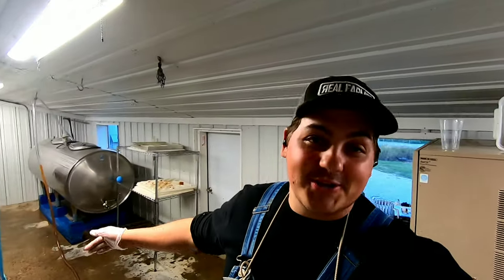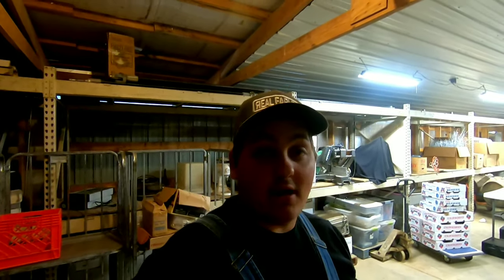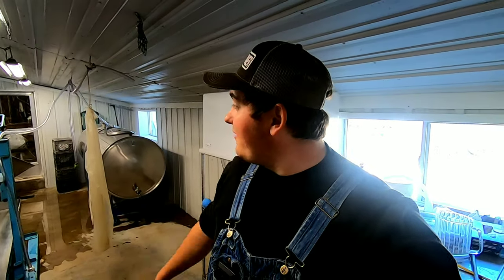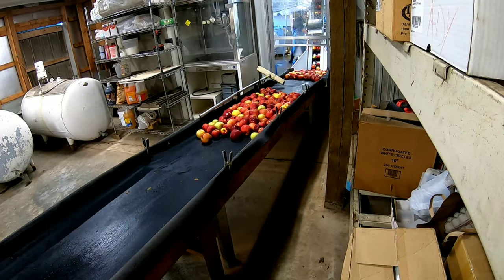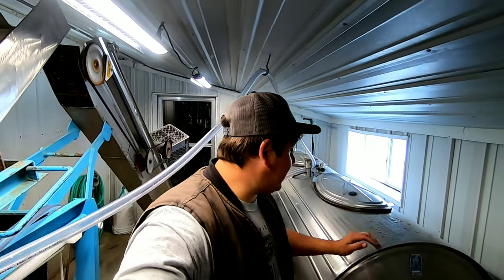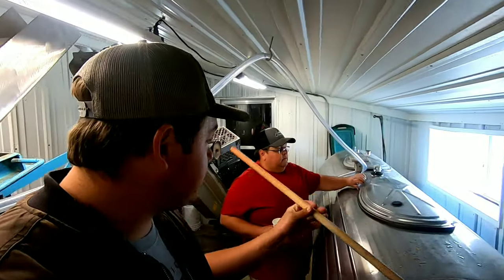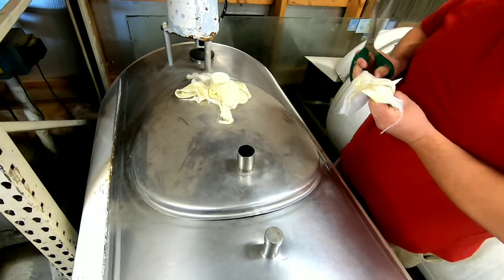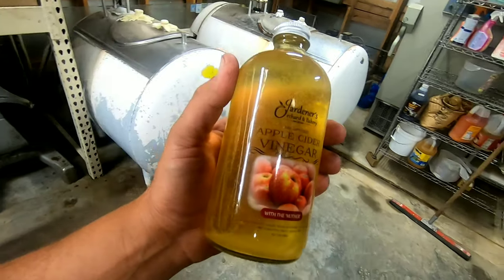Making 200+ Gallons of Apple Cider Vinegar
Our apple season ended back in January and we still had apples in our cooler. Instead of throwing them away we figured it's better to do something with them so we made vinegar. We presses it like usual, the only thing we did different is we let it sit in a tank for 5 months and boom its vinegar!

What we use to start early tomatoes:
Heat pad
Grow lights
128 cell Tray
Propagation mix